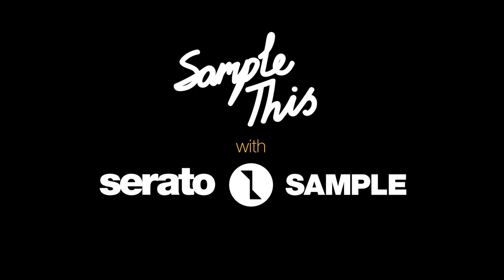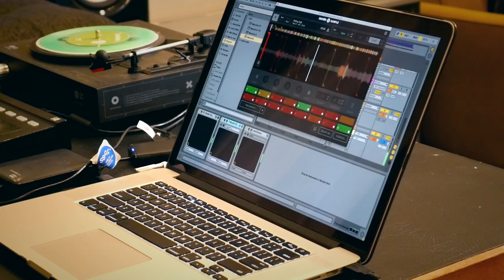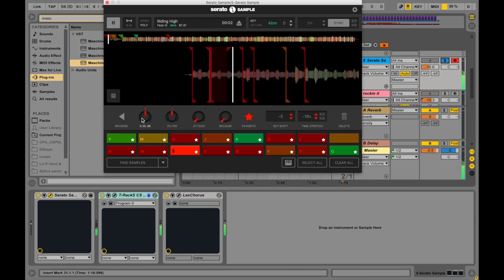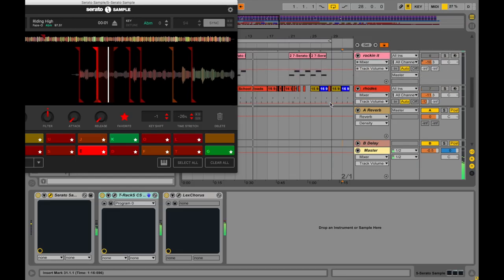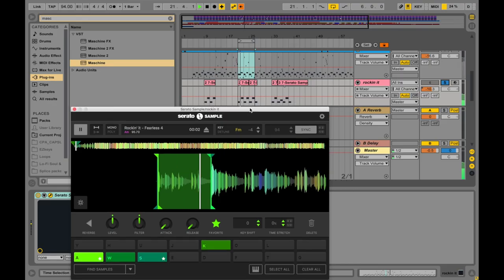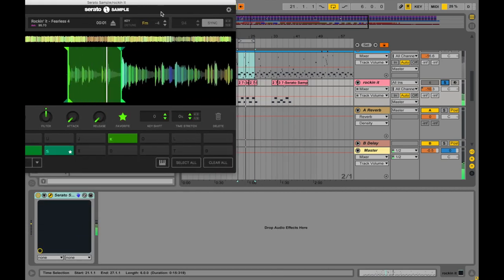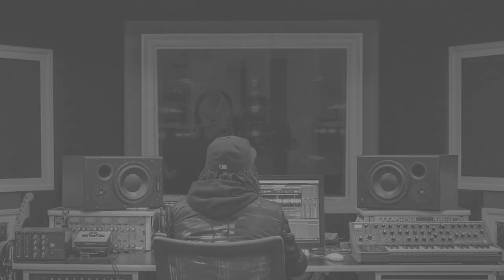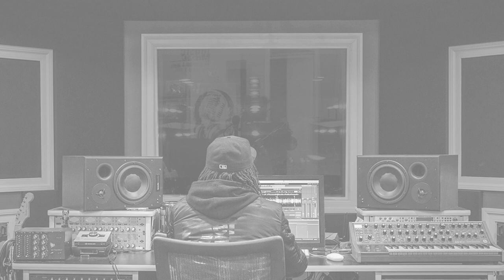Sample This: DJ Spinna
In this edition of Sample This, we have Brooklyn native, BBE Music artist, legendary DJ/producer/remixer DJ Spinna🗽 Check him out as he chops, slices and dices Faze-O's "Riding High"🎹

Serato